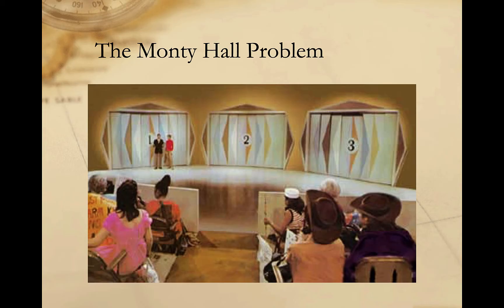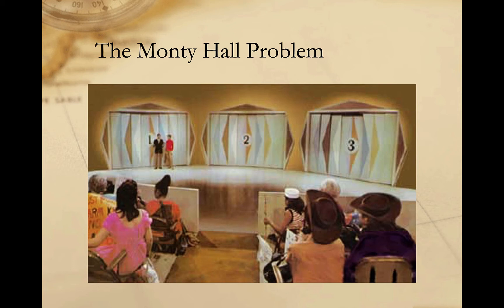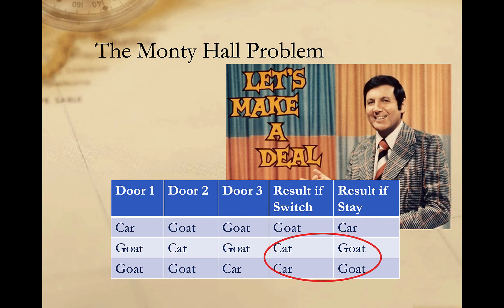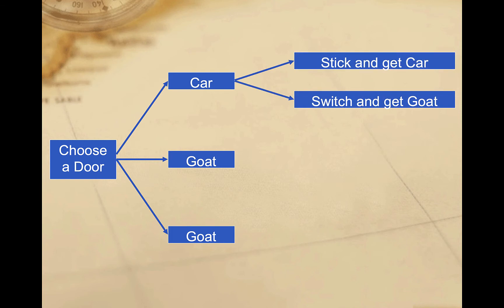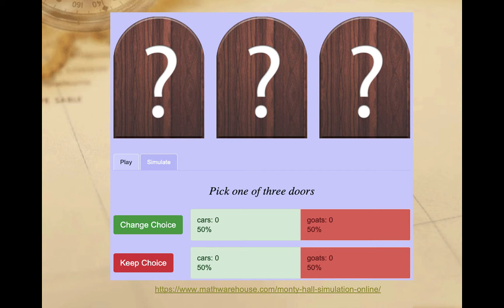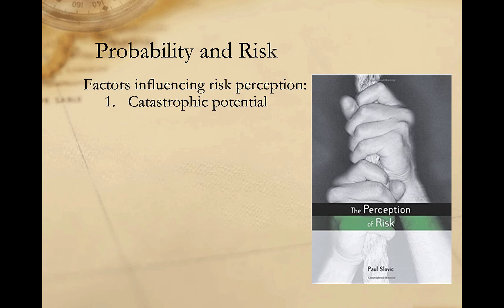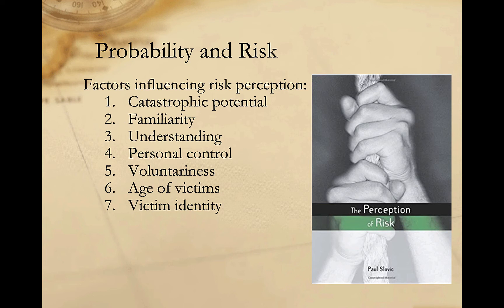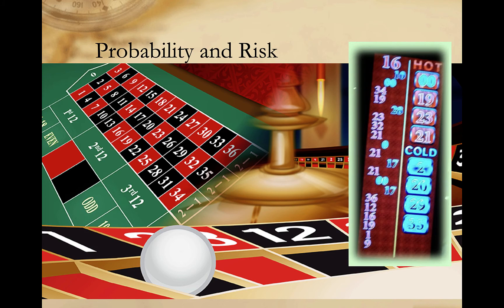The Monty Hall Problem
A brief introduction to the Monty Hall problem, risk and probability, and the challenge of divestiture aversion in international relations.